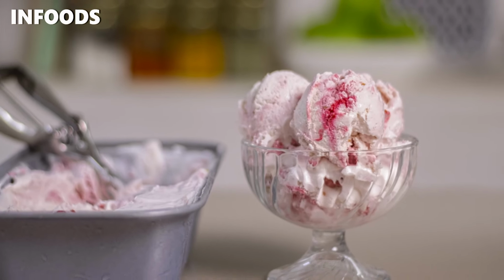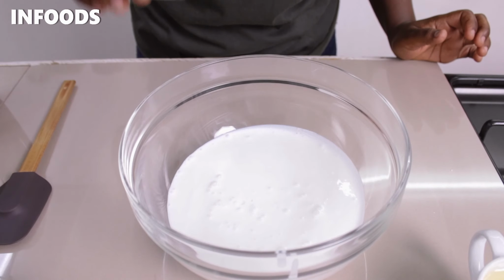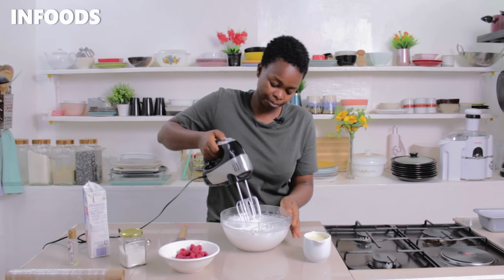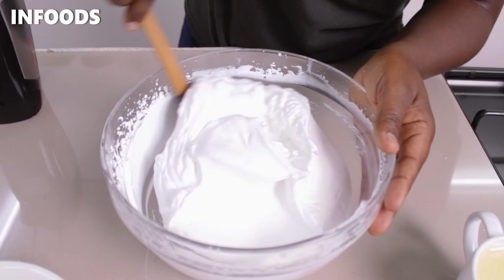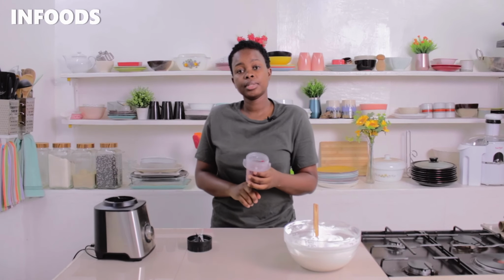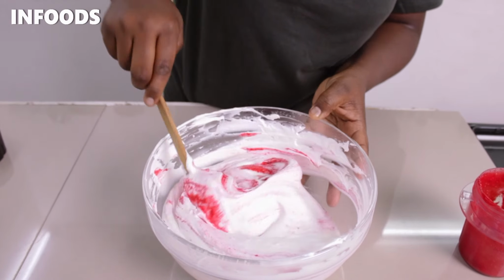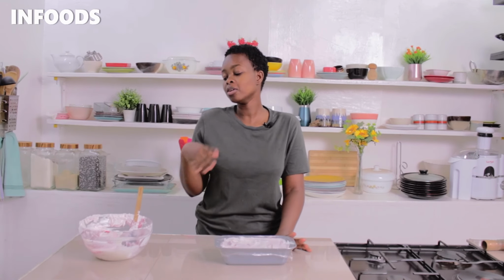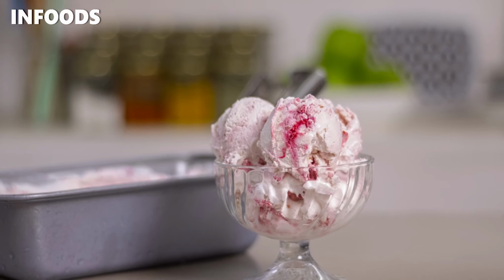Raspberry Ice Cream Recipe | How to Make Ice Cream at Home | Homemade Ice Cream | Infoods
Ingredients:
01. 2 Cups Whipping Cream
02. 1 tsp Vanilla Essense
03. 1 Cup Condensed Milk
03. 1 Cup Raspberry

About:
Hi! My name is Scovia Mwikali and I upload 2 to 3 cooking videos a week of simple recipes anyone can follow along. I believe that no one is born a great cook, but if you take the time to learn and practice, you can be the best cook. So welcome, and I hope to be with you in this wonderful journey.

Location:
Nairobi, Kenya

INFOODS